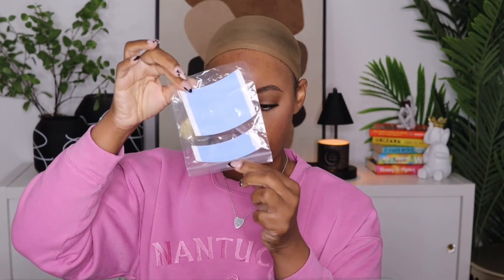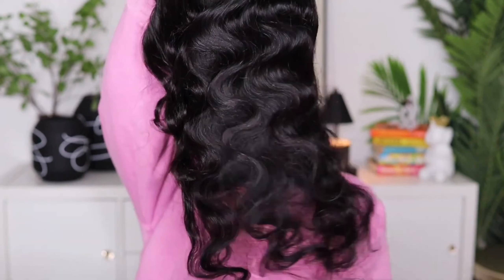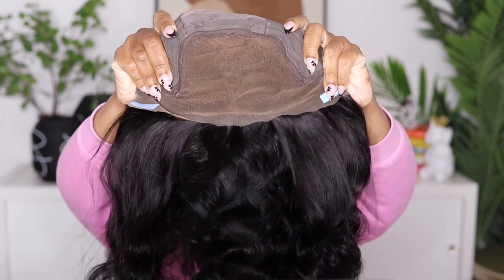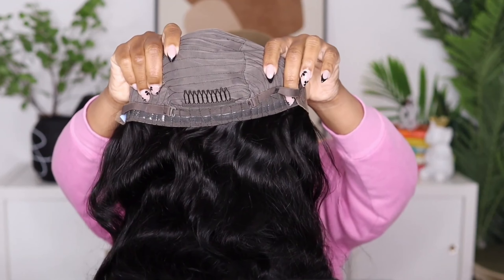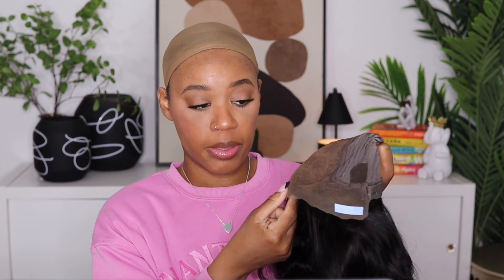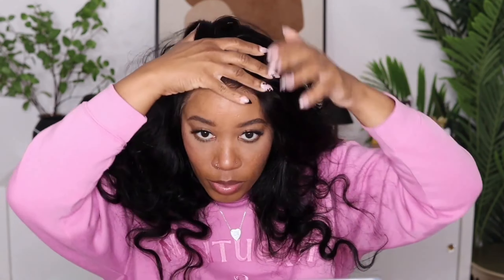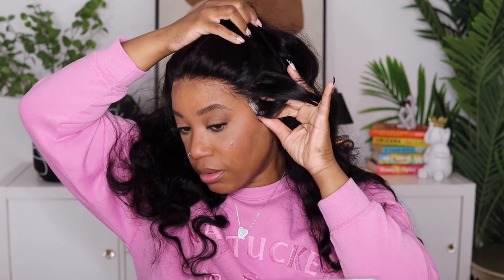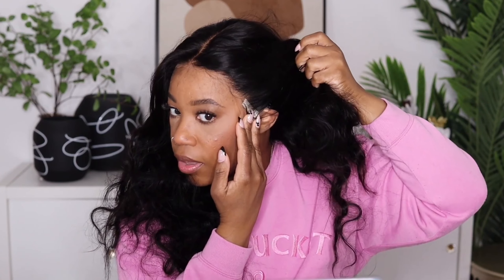*VERSATILE WAVY!* 13*6 Glueless Free Parting Pre-Everything Wig Install & Styling~ FT.Nadula Hair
Length: 24 inch
Texture: Body wave
Color: Natural Black Color
Density: 180% Density
Edges: Pre Plucked
Lace: 13 by 6 Pre everything
Knots: Pre Bleached Bye Bye Knots Wig